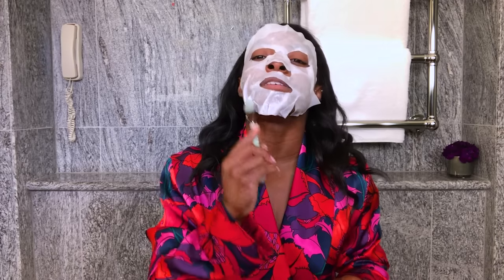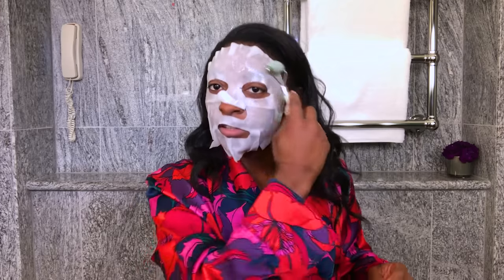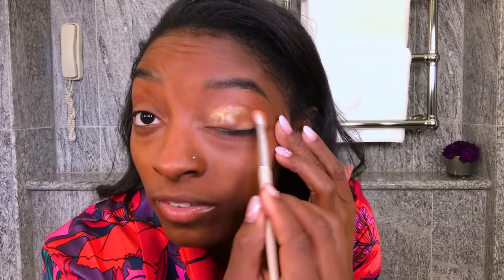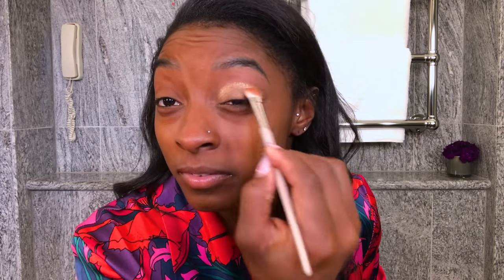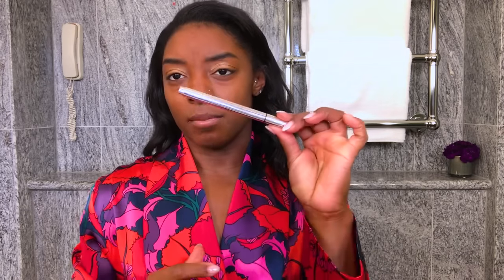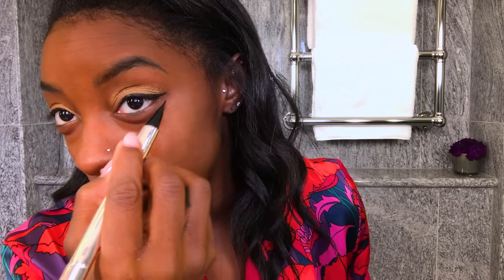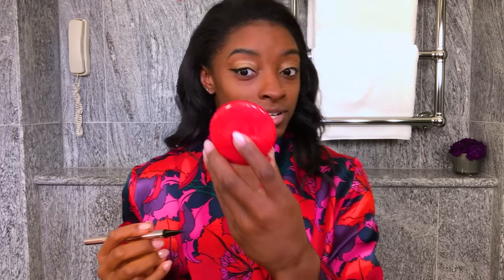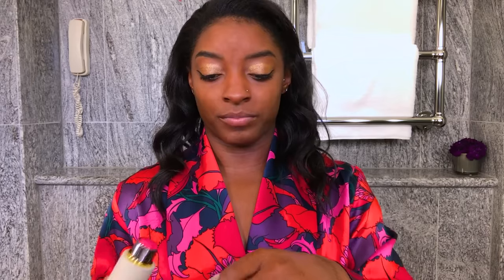Simone Biles's Guide to Gold Eye Makeup | Beauty Secrets | Vogue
Olympic superstar Simone Biles knows a thing or two about gold. Watch as she puts together a stunning makeup and beauty routine, worthy of the top stop on the podium.

Filmed at Crosby Street Hotel

Carmex Lip Balm Tube Classic Medicated